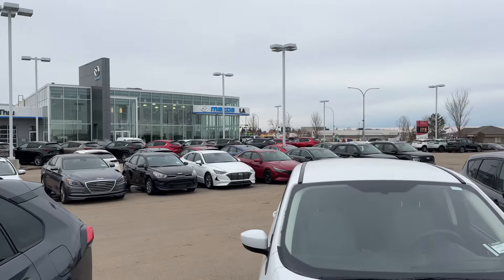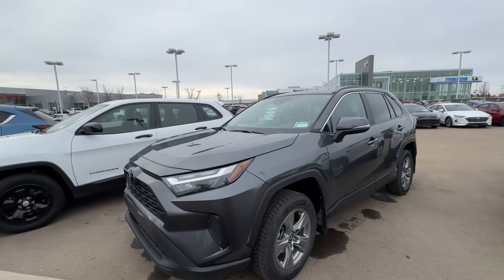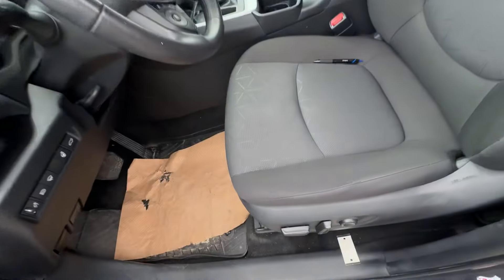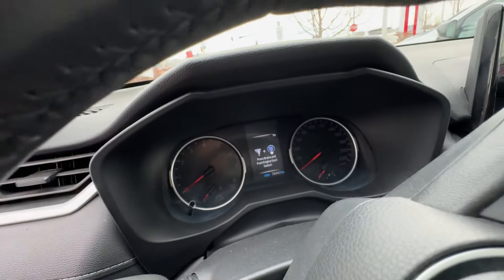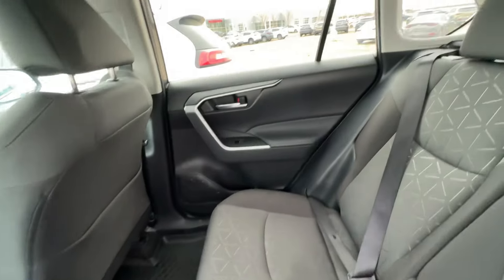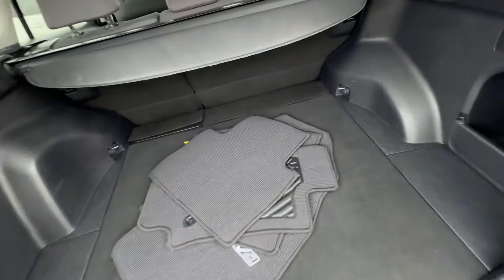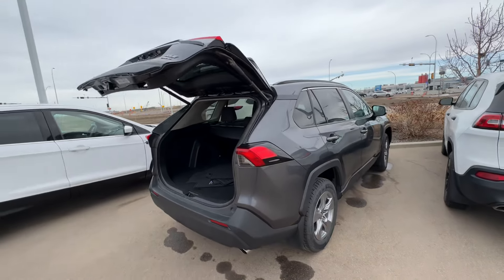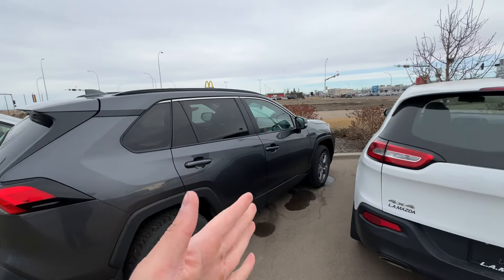Chris let’s get this RAV4 on your driveway!